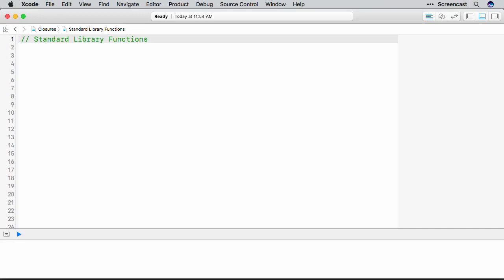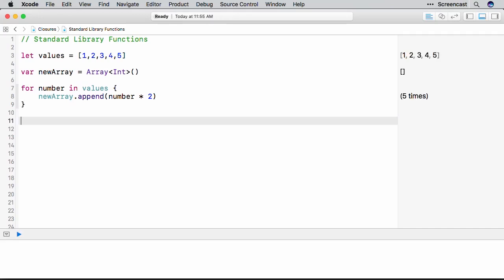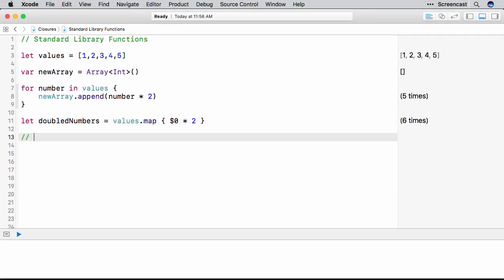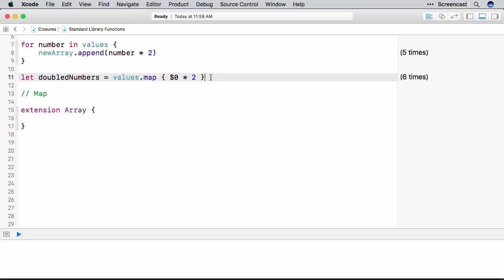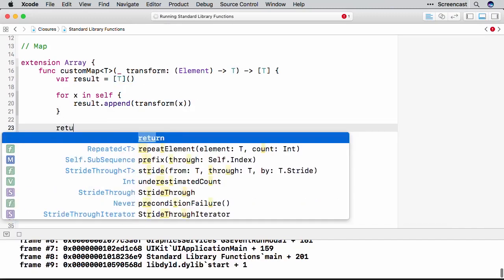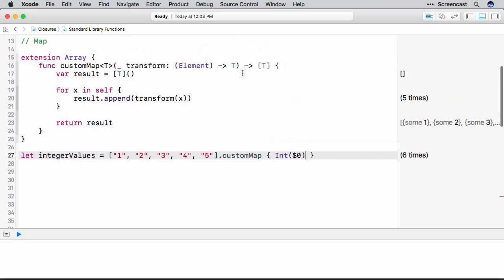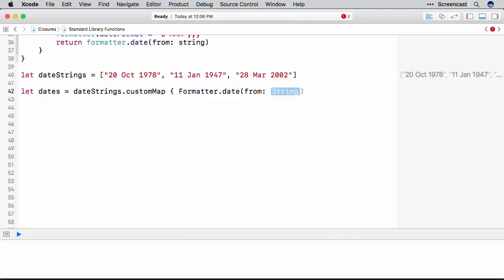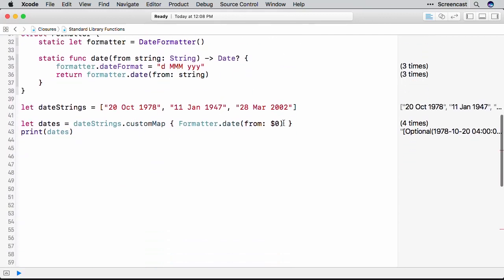Unit 05-Video 43: Map